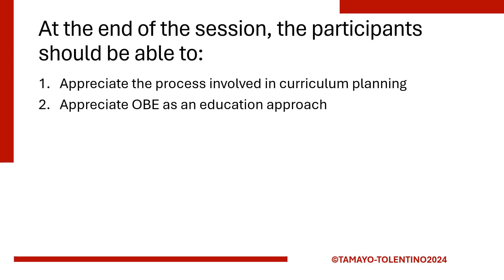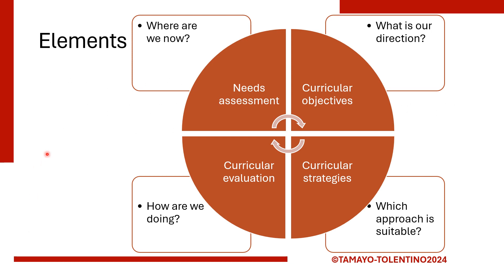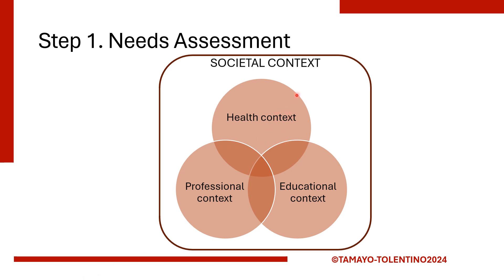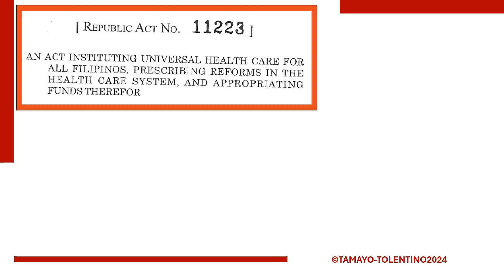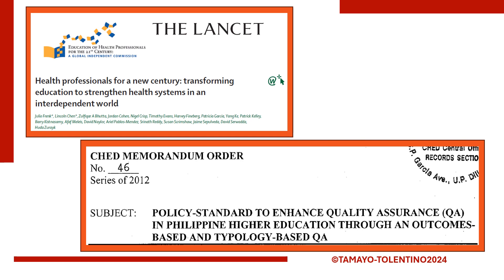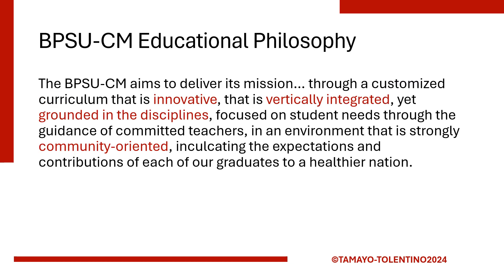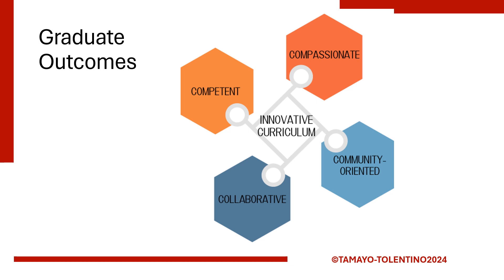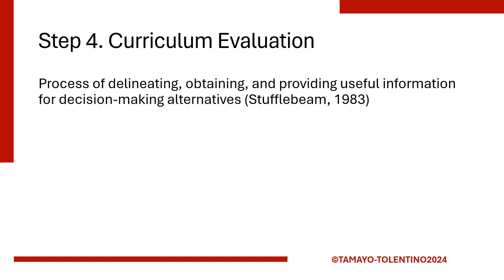Curriculum Planning Process